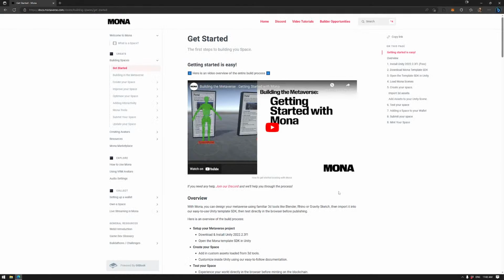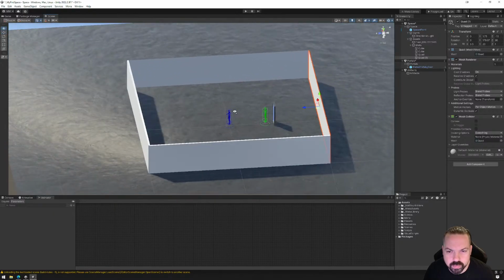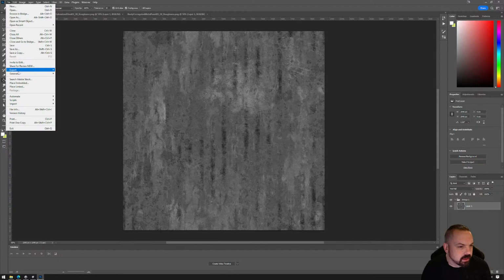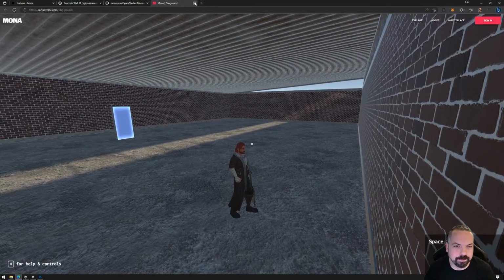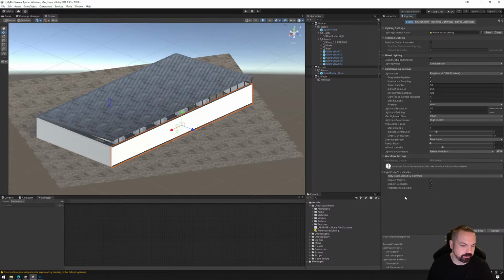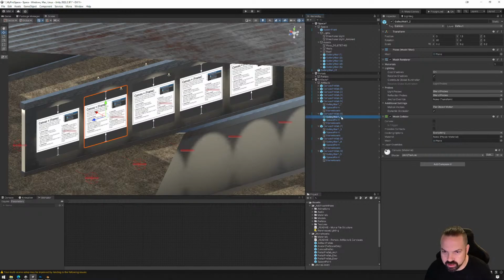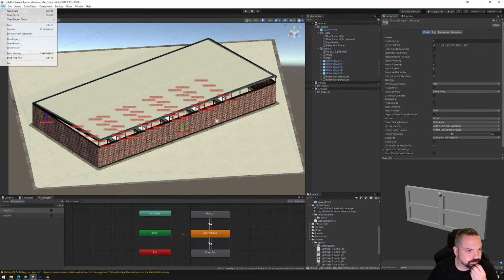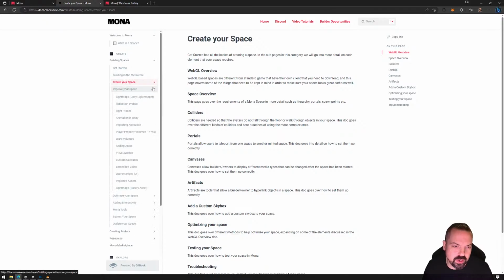Mona Workshop | Your first Mona Metaverse Space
In this session we'll be looking at creating your very first metaverse space in Mona using Unity. We'll look at creating the space, adding materials, changing the skybox, and lighting.

0:00 - 1:30 Introduction
1:30 - 7:19 Setting up Unity and Mona SDK
7:19 - 18:00 Introduction to Unity
18:00 - 32:43 Creating the space using Unity default objects
32:43 - 43:15 Finding textures and creating materials
43:15 - 58:00 Creating the metalness/smoothness textures (Optional)
58:00 - 1:01:43 Adjusting Tiling materials
1:01:43 - 1:19:25 Continue building the space (adding reference)
1:19:25 - 1:26:20 Using Prefabs to speed up space creation
1:26:20 - 1:42:35 Quick look at lightmapping (Optional)
1:42:35 - 1:47:30 Creating a quick gallery wall in blender (while baking lightmaps)
1:47:30 - 1:48:23 Testing the Space in Playground
1:48:23 - 1:49:44 Updating the lighting
1:49:44 - 1:54:06 Importing the Wall made in blender
1:54:06 - 2:03:35 Adding Canvases to the Space
2:03:35 - 2:04:13 Testing in Playground
2:04:13 - 2:08:42 Adding Mona Library assets into the space
2:08:42 - 2:13:26 Adding Light probes (Recommended if using lightmapping)
2:13:36 - 2:14:35 Adding a Reflection Probe (Optional)
2:14:35 - 2:24:51 Lightmapping considerations
2:24:51 - 2:27:18 Stream Summary (inc. Notes on Lighting/lightmapping)
2:27:18 - 2:31:16 Adding a custom Skybox
2:31:16 - 2:46:09 Further refinement and Adding the space to my Mona drafts